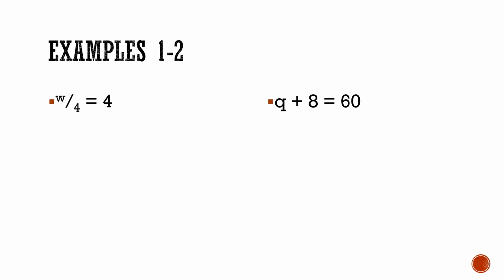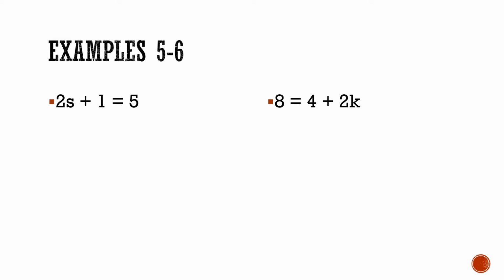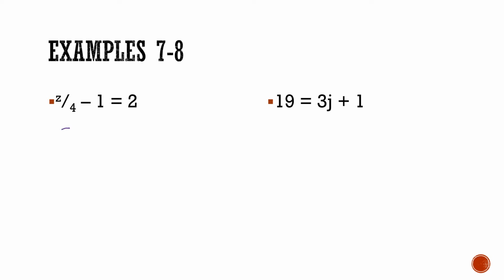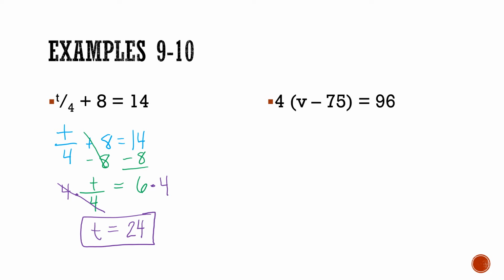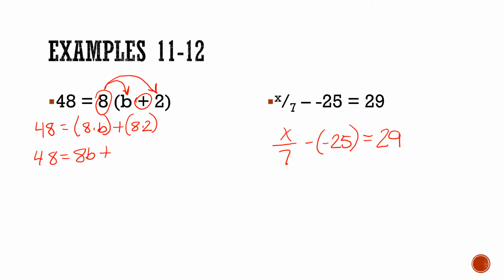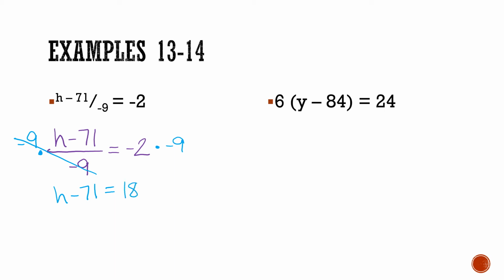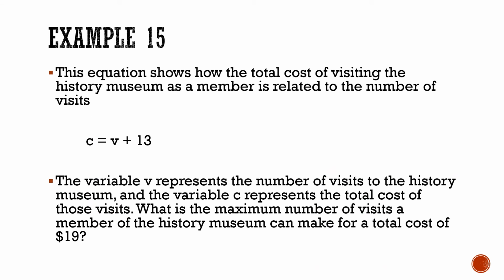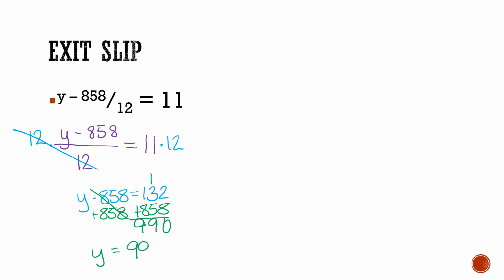Solving Two Step Equations